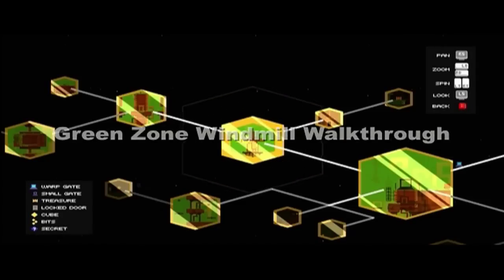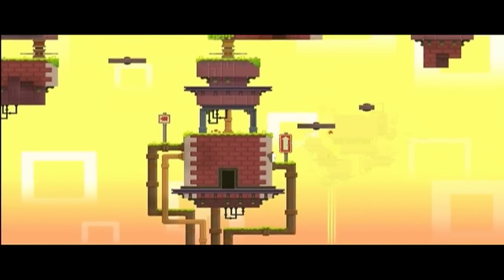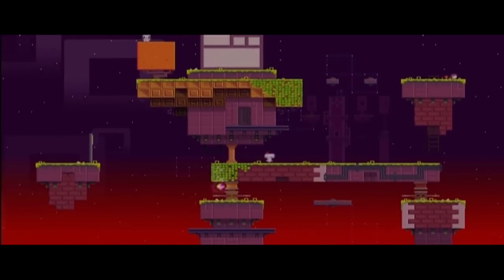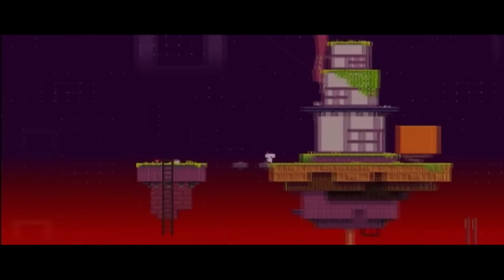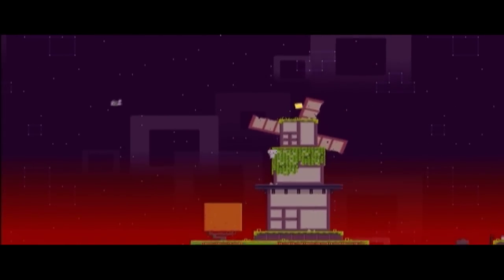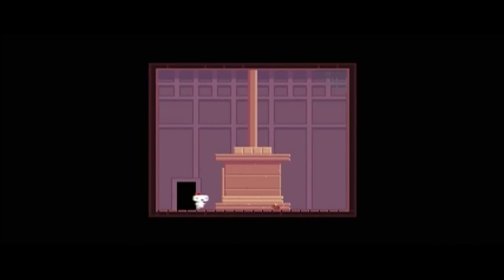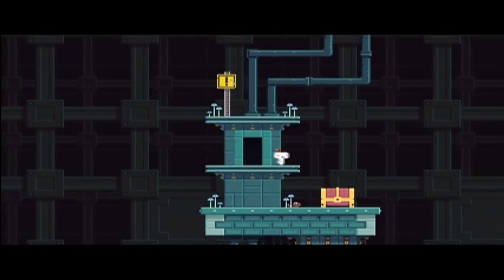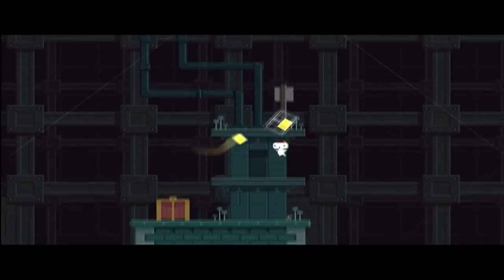Fez: Green Zone Windmill Walkthrough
All of the collectibles and the owl in the windmill area.